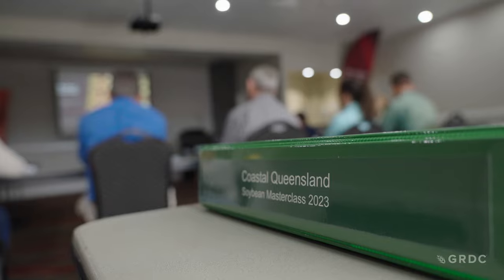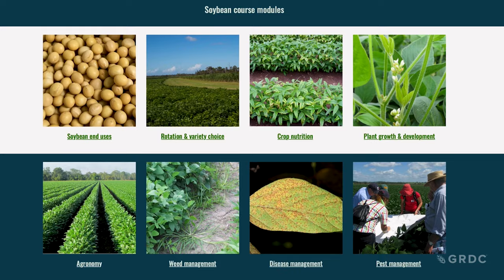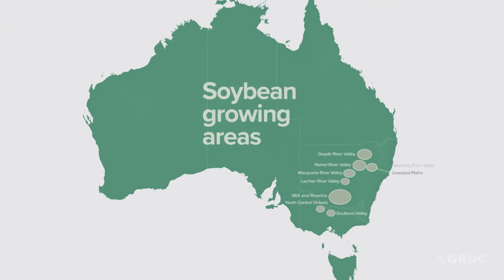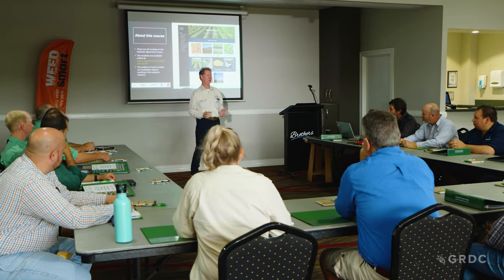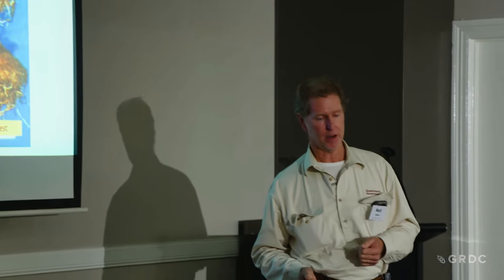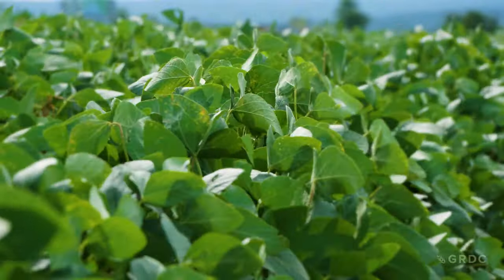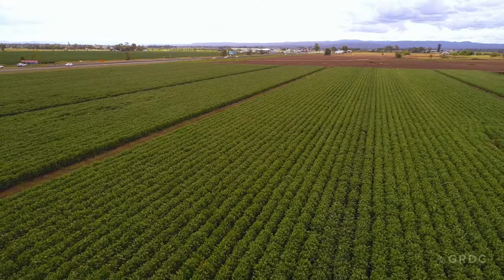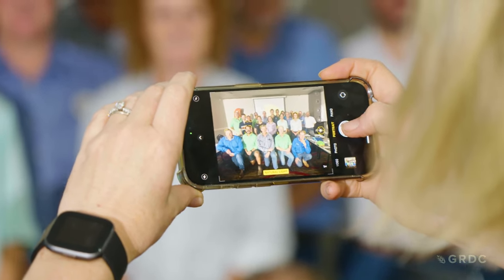Improving soybean success: Coastal soy agronomy workshops & online manual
The Australian soybean industry has received a boost with a new online soybean manual and a series of workshops. The initiatives are part of a GRDC investment that aims to reinvigorate the soybean industry, particularly in the northern region. The investment is also supporting growers to optimise the production and reliability of soybean yield and also identify the key agronomic practice and future opportunities required for the sustainable growth in the soybean industry. GRDC has partnered with Soy Australia, the Queensland Department of Agriculture and Fisheries, and the NSW Department of Primary Industries to develop the online Soybean Production Manual: A complete guide to growing soybean in Australia.
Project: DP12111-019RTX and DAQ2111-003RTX